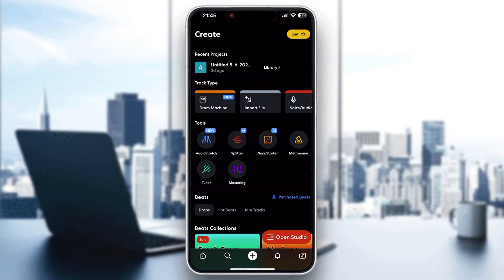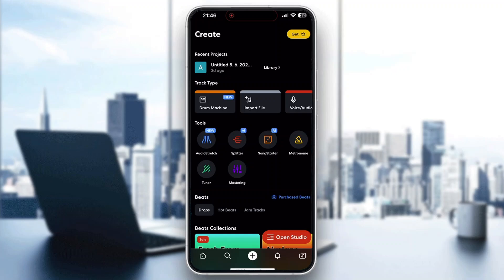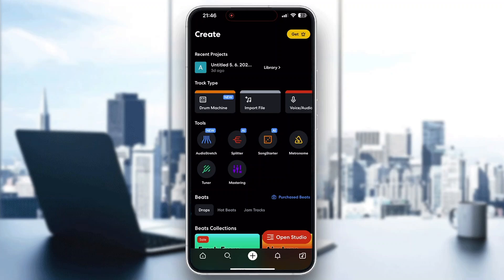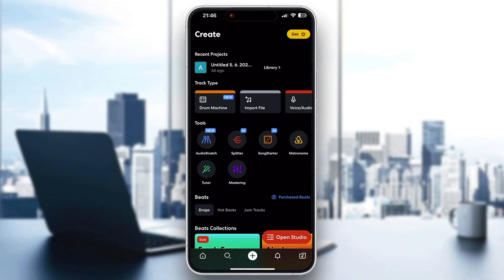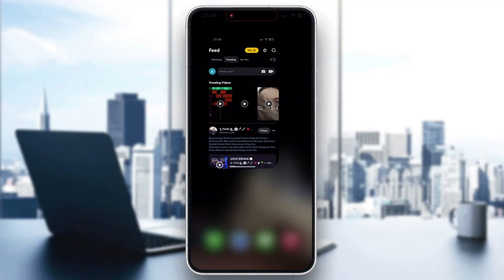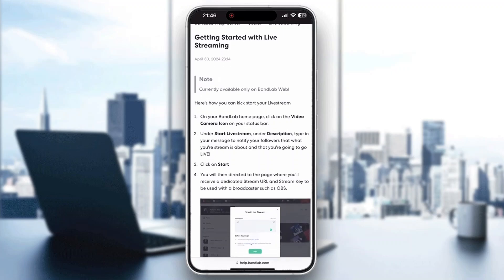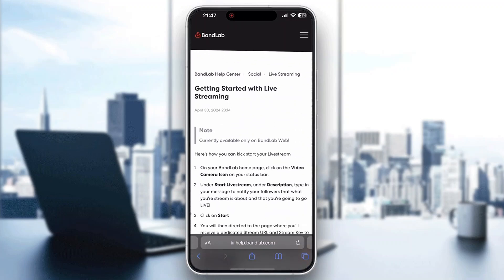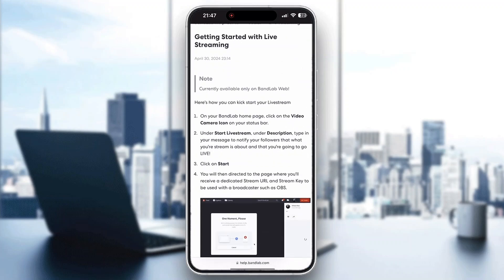How To Live Stream In Bandlab Tutorial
Today we talk about live stream in bandlab,how to live stream in bandlab,how to use bandlab,bandlab tutorial